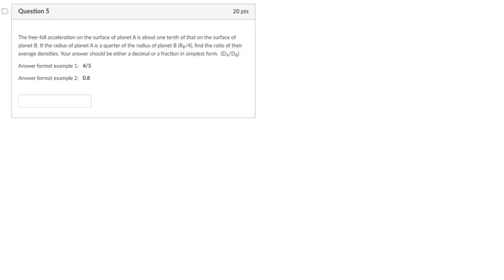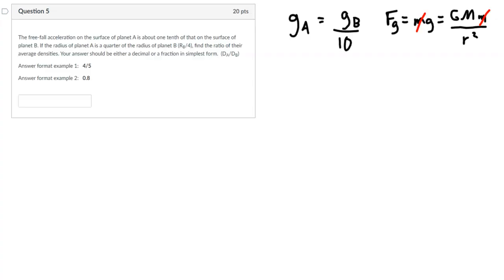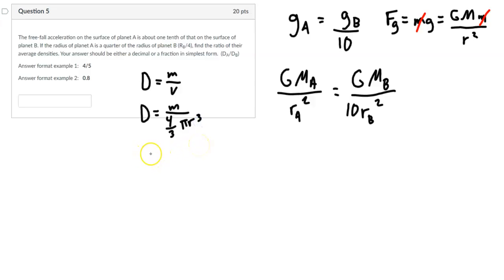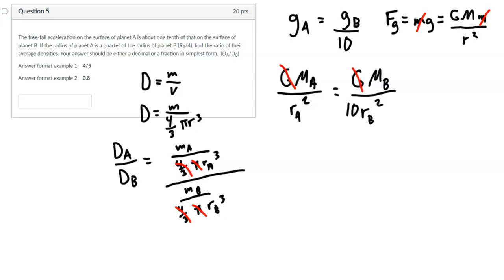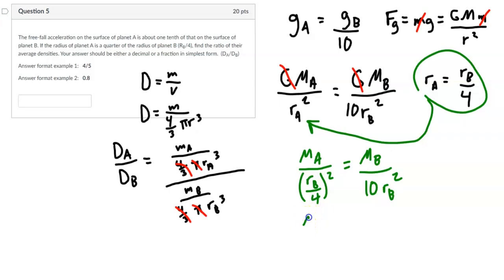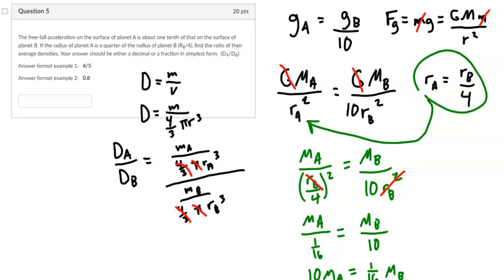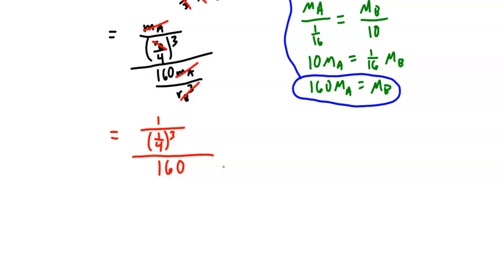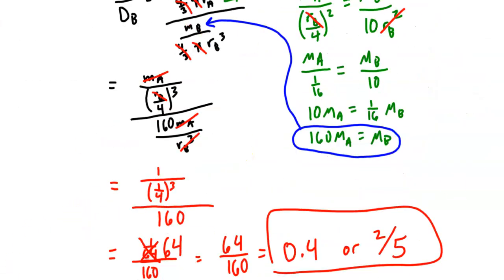M5L3 Quiz Density Ratio of two planets based on gravitational acceleration